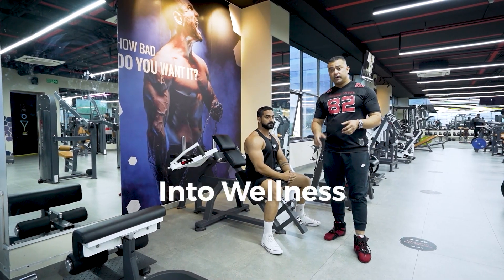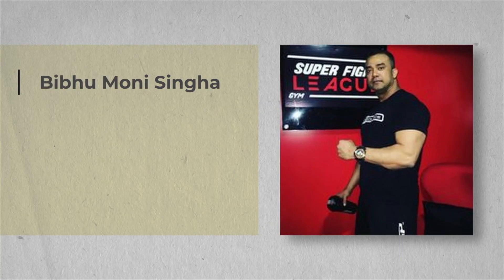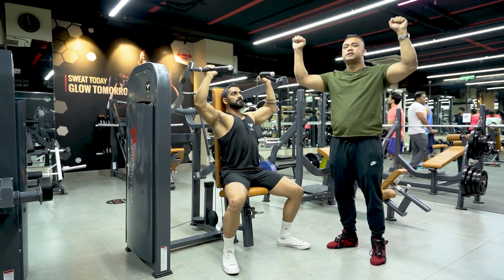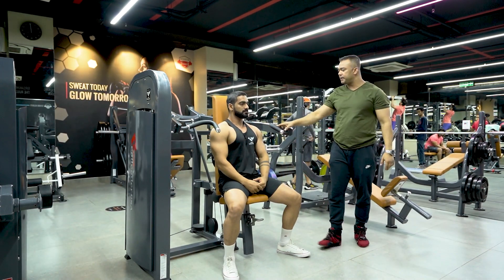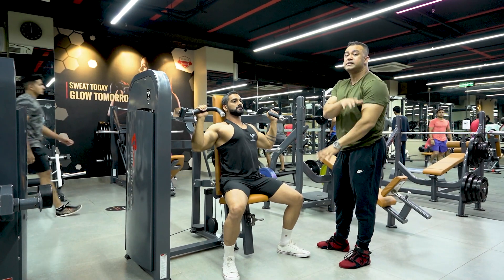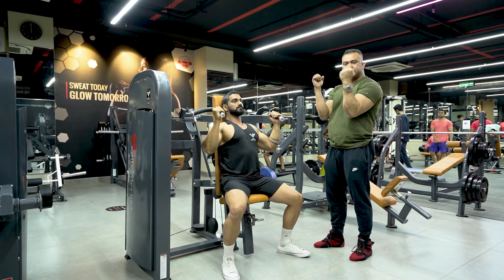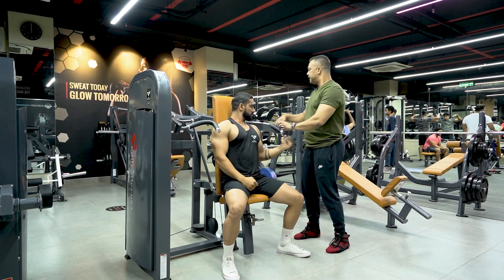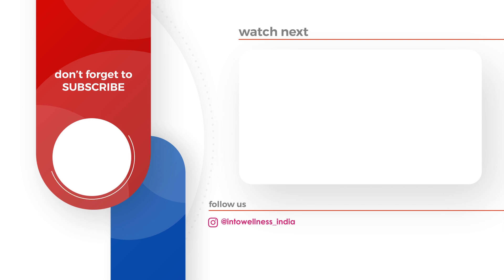How to use Seated shoulder Press effectively ft. Bibhu Moni Singha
Into Wellness Private Limited
An International Fitness Equipment Brand now made in India.

Into Wellness, Private Limited is a leading fitness equipment manufacturer in India and has collaborated with Realleader USA, a Premium International brand with a presence in 60+ Countries. Into Wellness is manufacturing world-class fitness equipment in India.

We have our Sales and service teams in all metro cities in India. Our premium gym installations are already a rage in cities like Mumbai, Chennai, Bengaluru, Kolkata, Delhi, Ahmedabad, Cochin, Lucknow, and other Tier-II cities. Users of Into Wellness are delighted with our products and services, garnering excellent reviews.